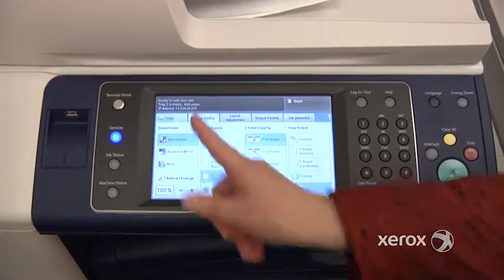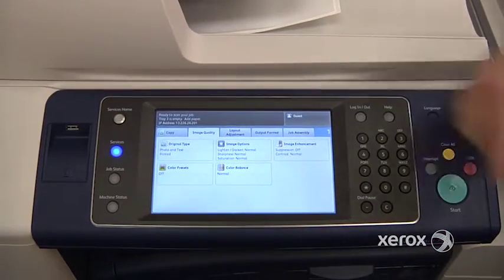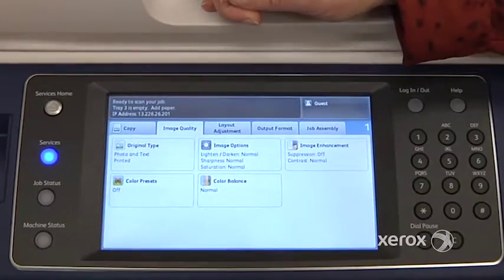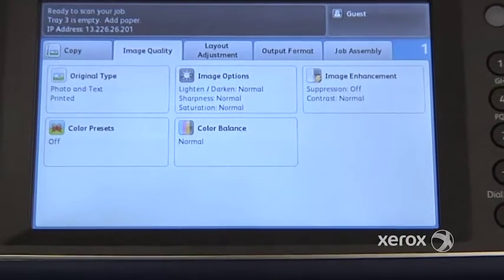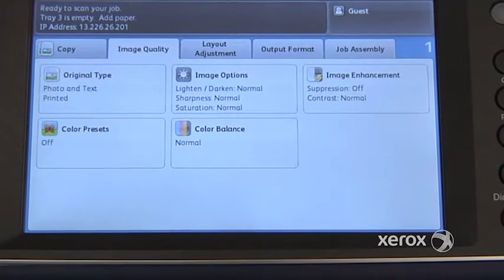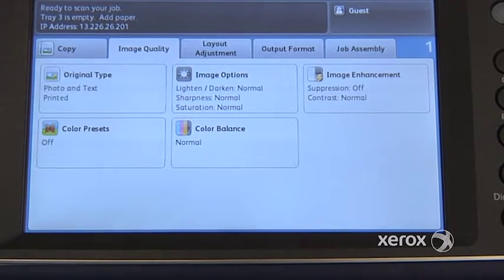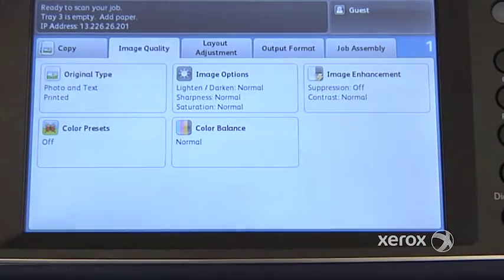Xerox WorkCentre 7800 Family - Copy Image Tab